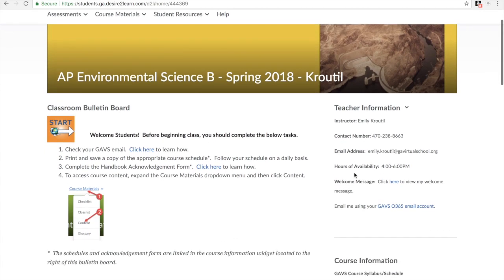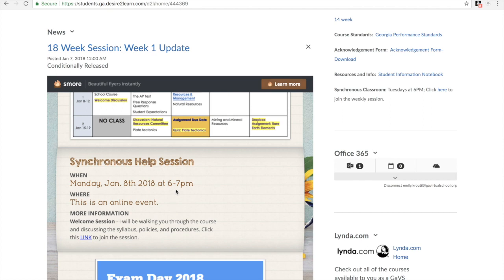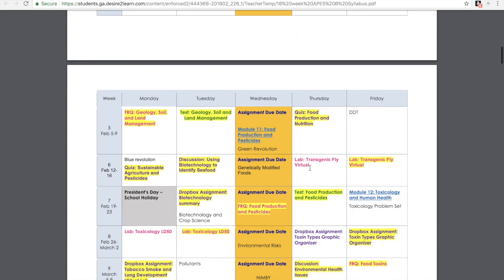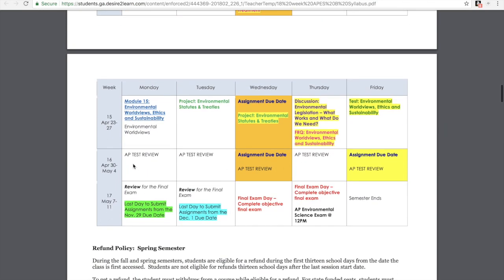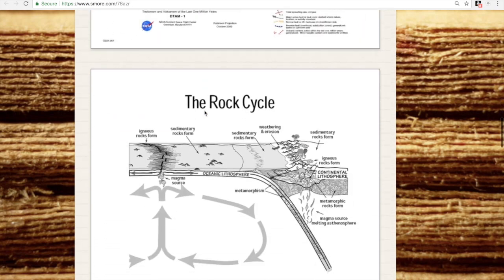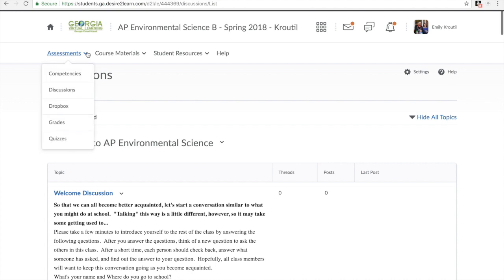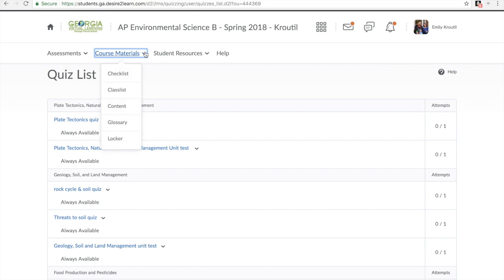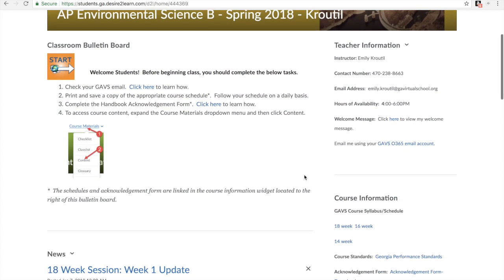APES Welcome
This video is about APES Welcome